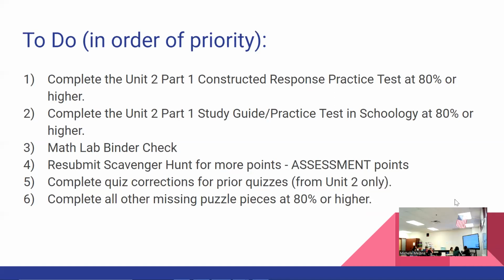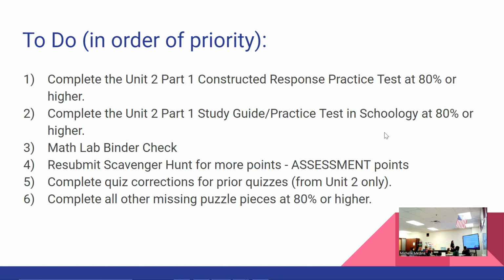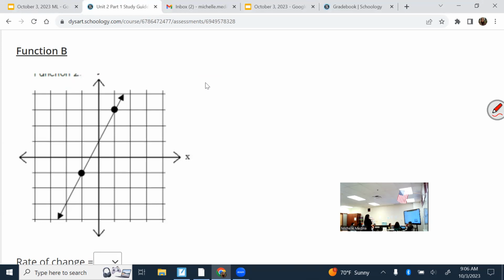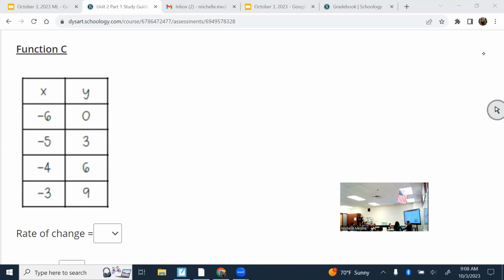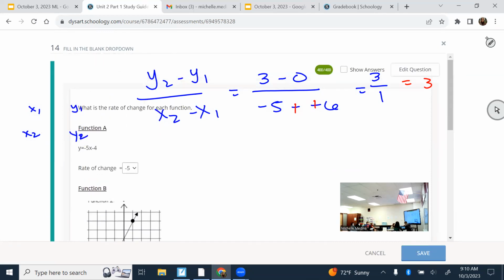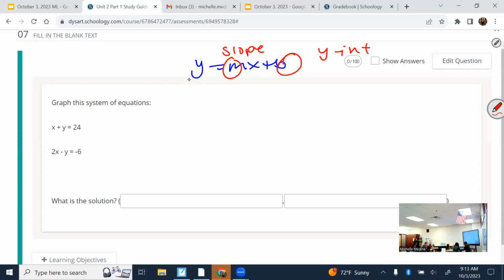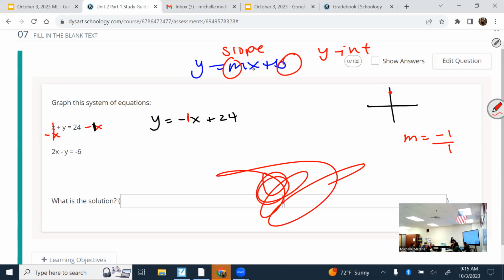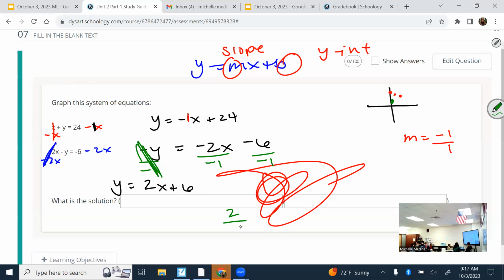Unit 2 Part 1: Linear Equations and Systems Study Guides